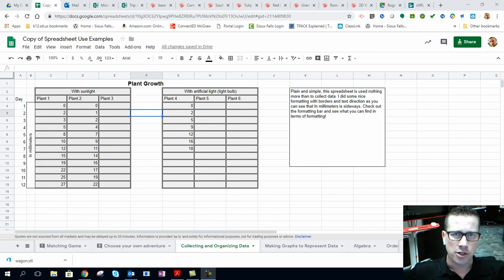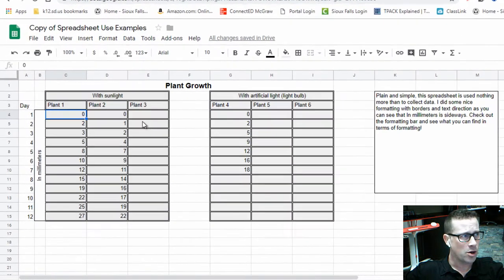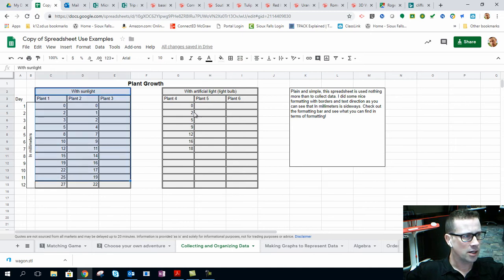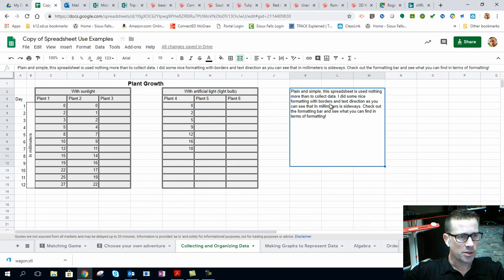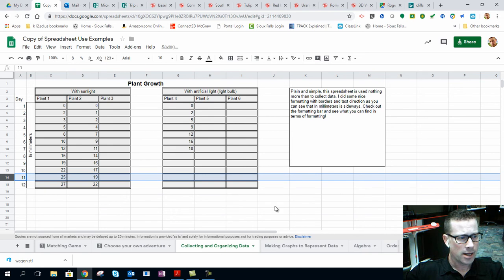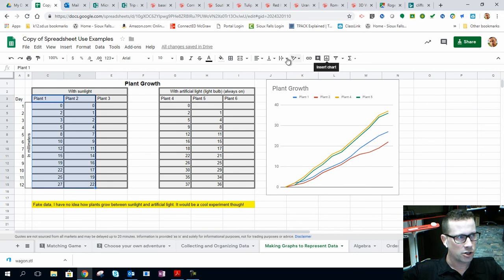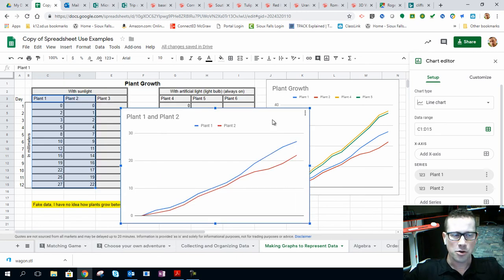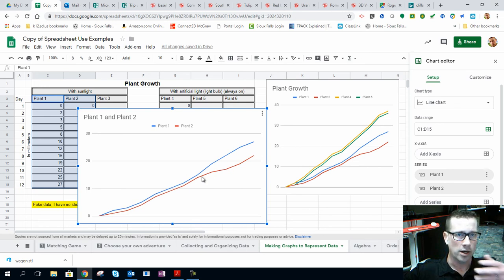Collecting Data in a Spreadsheet (with Charts)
This topic right here folks really gets me pumped up! Getting kids to collect data is one thing but then having them interpret that data is another. This short video will help you get you started using a spreadsheet to collect data and make a chart to help understand it all!
Here is the link to the spreadsheet for you to make a copy